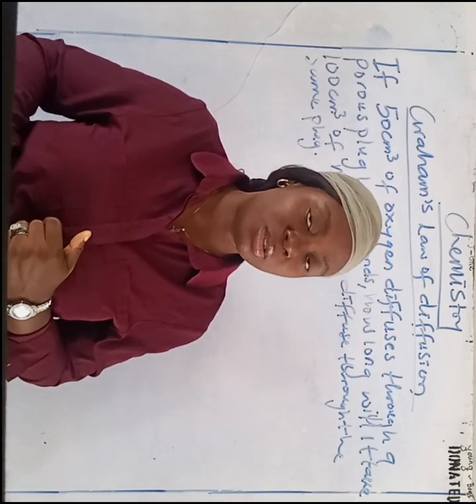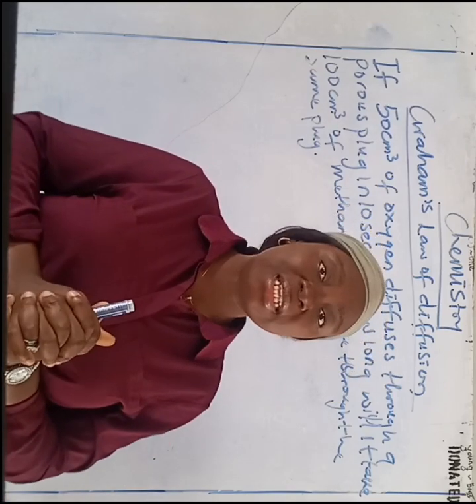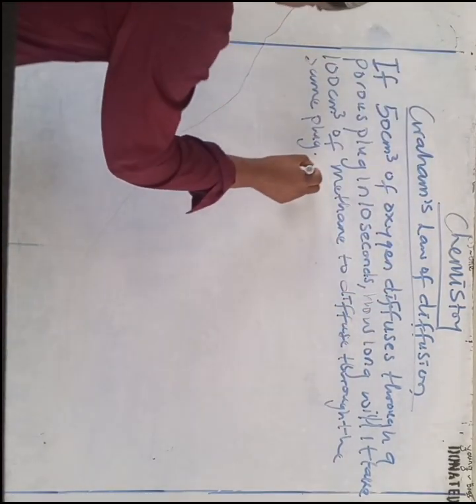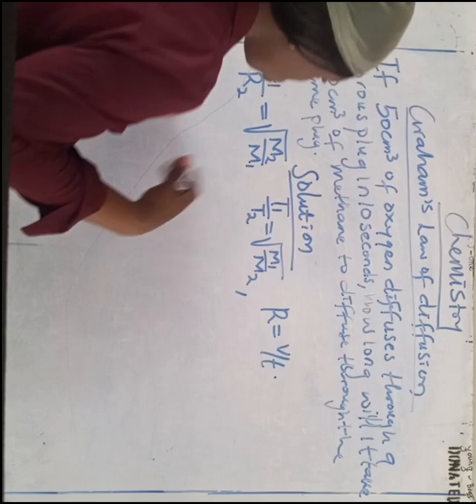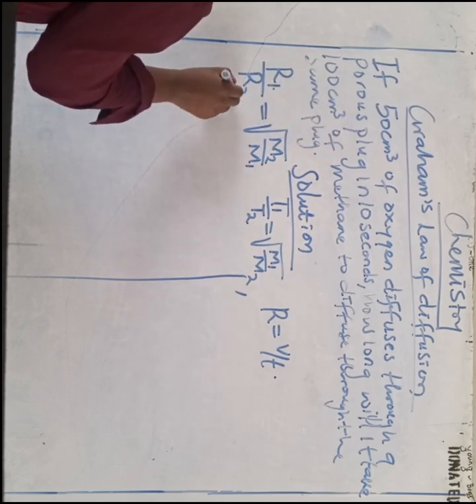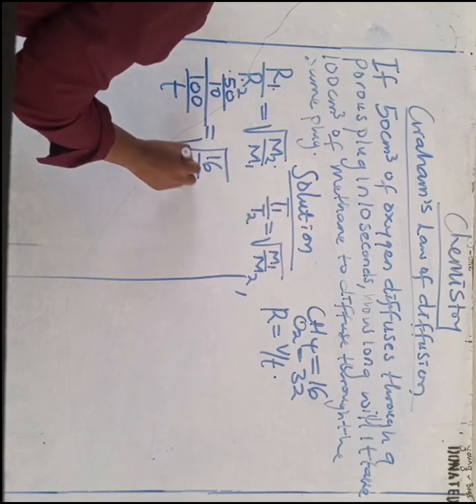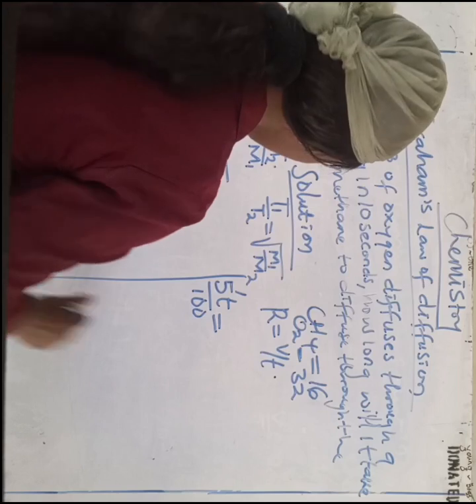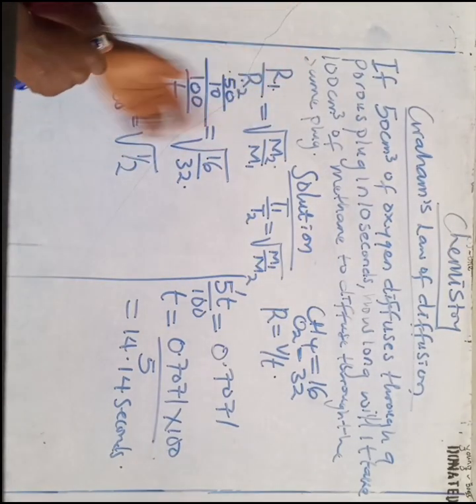Graham's law of diffusion (chemistry)